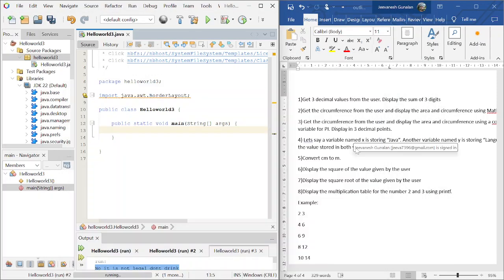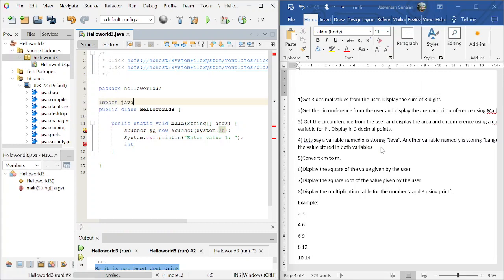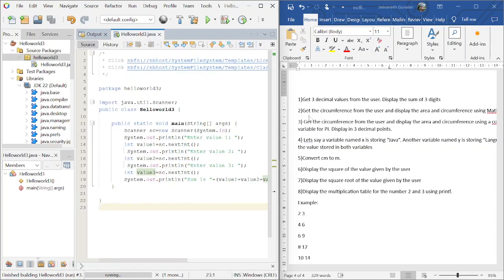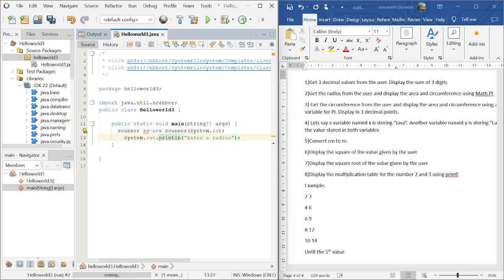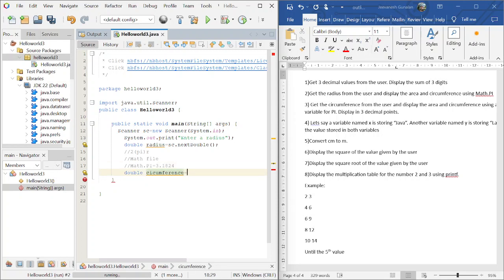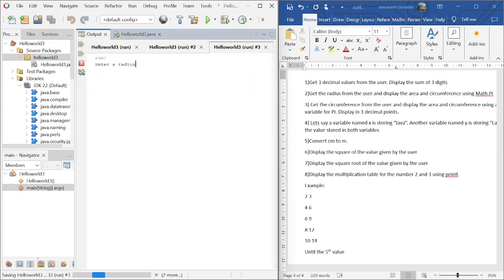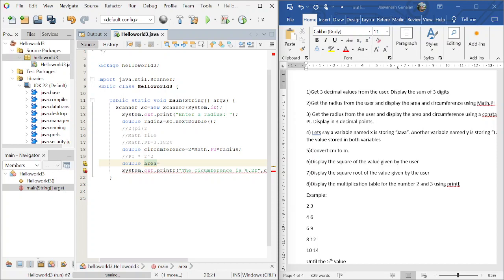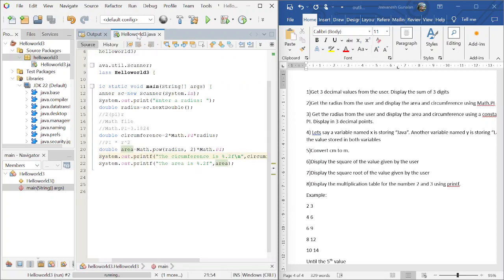Exercise 1 (part 1)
A simple exercise to strengthen your understanding